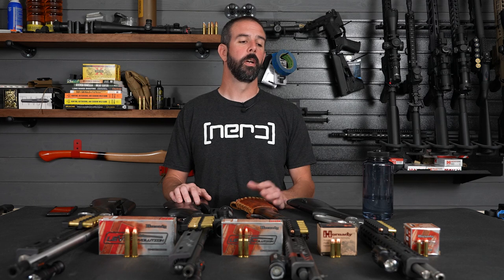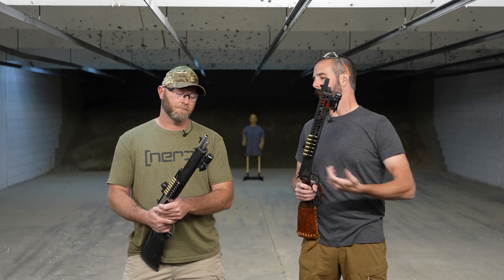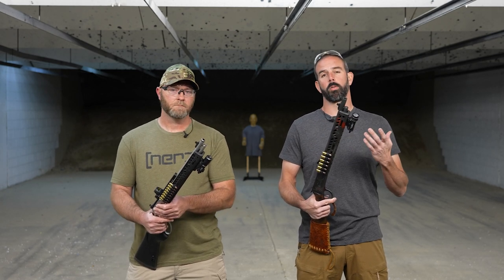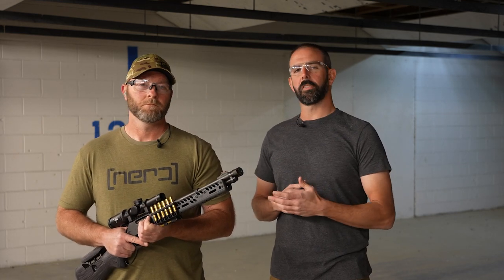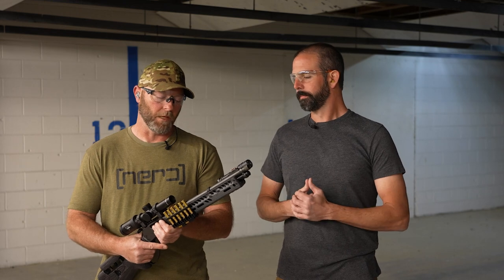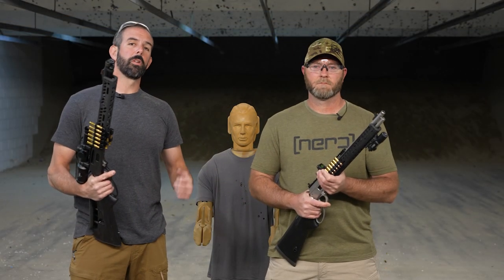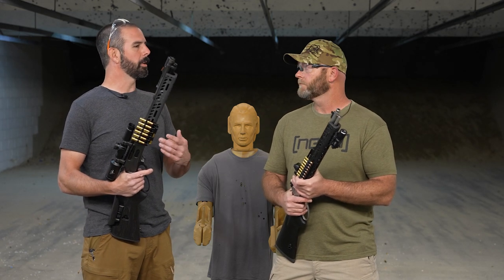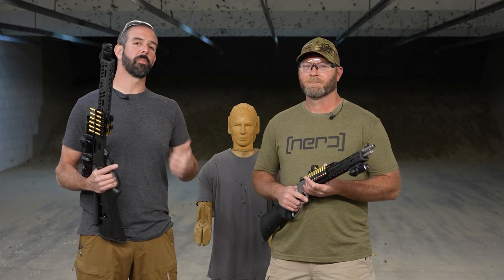Defensive Lever Gun 2 - Optics Selection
Hey guys! Thanks for stopping by. In this installment we are meeting with Clint Upchurch, former pro shooter, and going over optics for a self-defense rifle.

NOTE: All shooting in our videos is done by professional shooters for instructional and entertainment purposes, with an emphasis on safety and responsible gun ownership. Do not attempt to copy at home anything you see in our videos. Firearms can be extremely dangerous if not used safely. Hope you all enjoyed this video and thanks for stopping by!